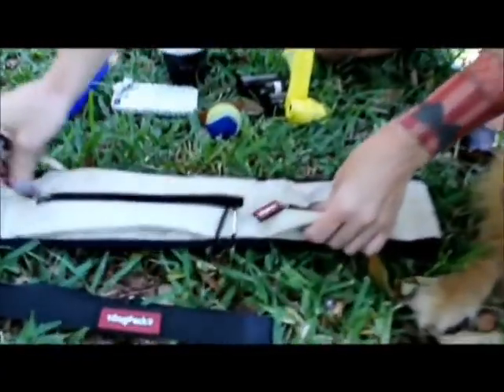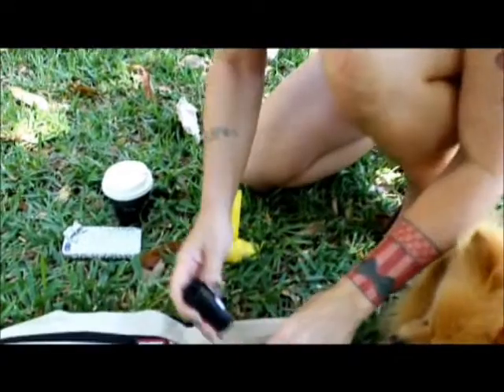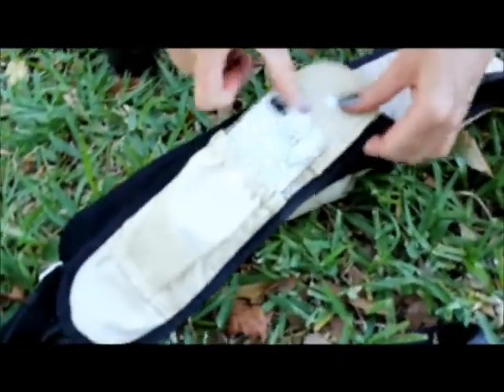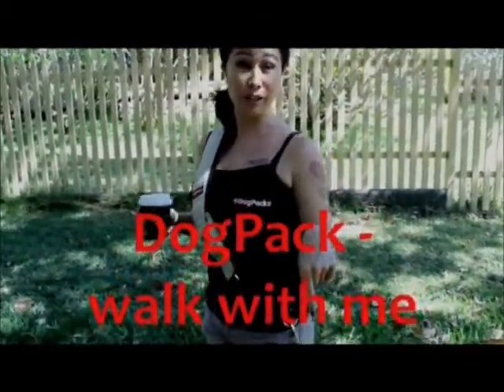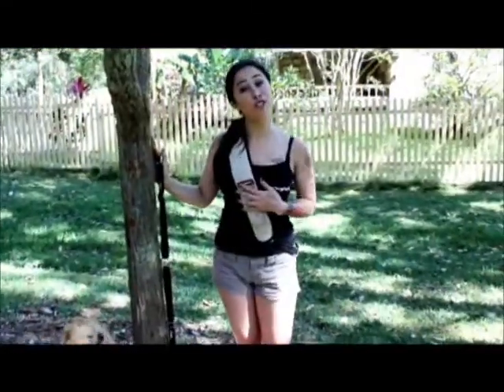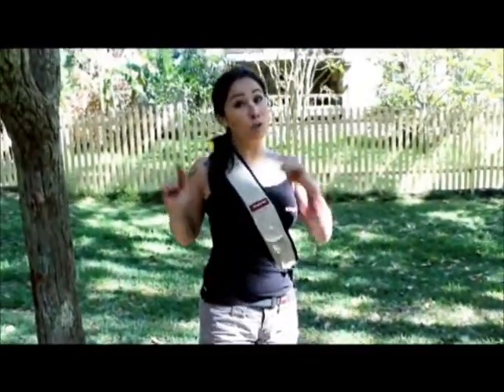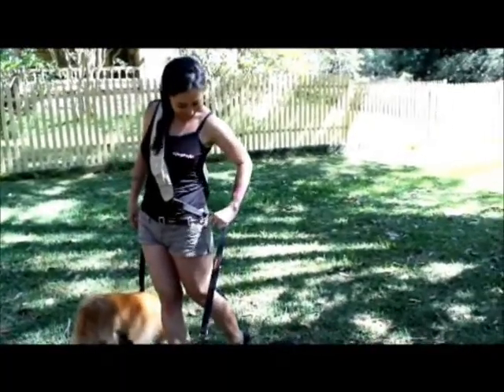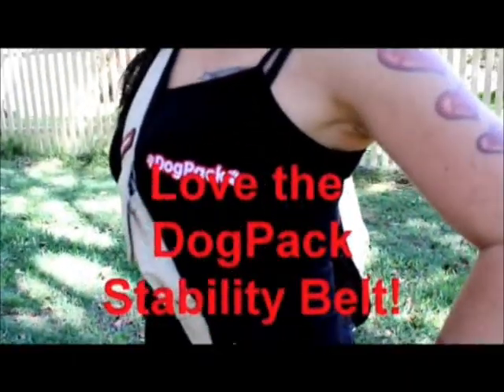I'd like to see more...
Has walking your dog gone from fun to frustrating?

Do you feel like you're the one being walked as you as you juggle your phone, poo bags, keys and water bottle with one hand...

While desperately trying to hold onto his leash with the other?

Are you dreading those walks instead of looking forward to them like you used to...

While your poor pooch suffers from lack of exercise?

Well, what if there was a way to easily walk your dog and also talk on the phone...

Take care of baby...

Carry your groceries...

Or have a coffee at the same time?

Would that make you want walk your dog more often?

Introducing DogPack, the dog walking solution for the modern dog owner.

DogPack makes walking your dog a pleasure again because it's so convenient.
It gives you complete, hands-free control over your pet at all times...

           and it comes with easy-open, expandable pockets to stash all your stuff.

No more dropped phones, lost keys or the embarrassment of running out of poo bags.

The DogPack even helps you to train your dog by providing instant, consistent walking rules to follow.
The more you use it, the easier your daily walks get.

DogPack works with dogs of all shapes and sizes, from Chihuahuas to Great Danes...

even if they have a habit of pulling on the leash!

Your dog gets exercise and you do too! Fantastic!

and put the pleasure back into your daily walks.

While you're there, make sure you sign up for our info-filled newsletter.
DogPack -- walk with me!